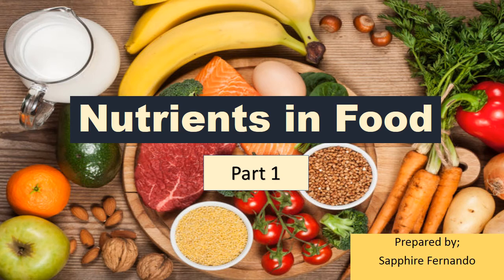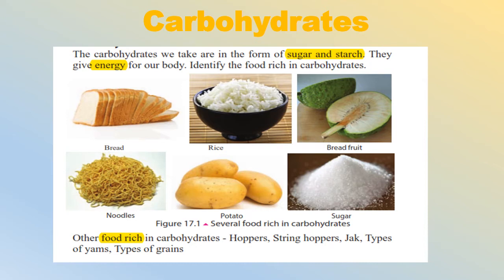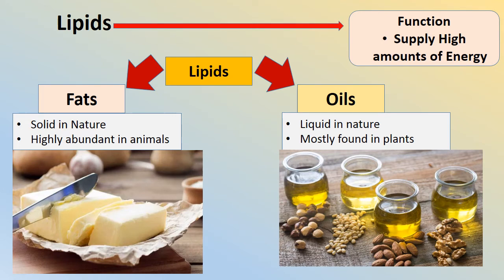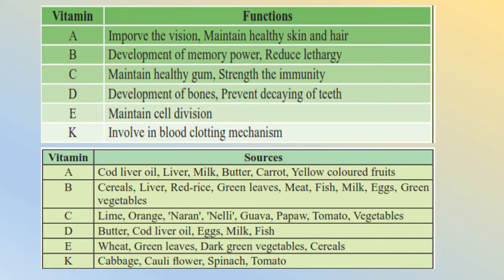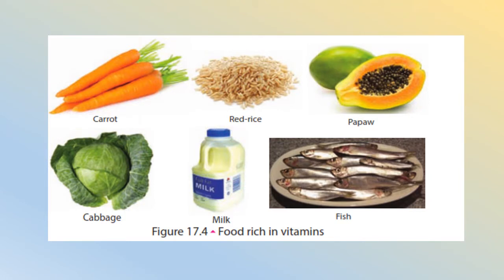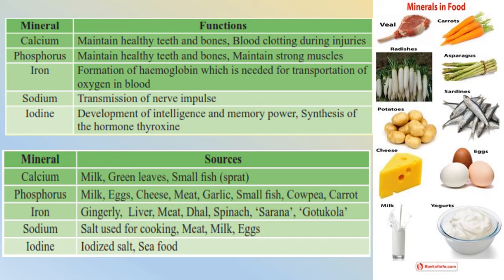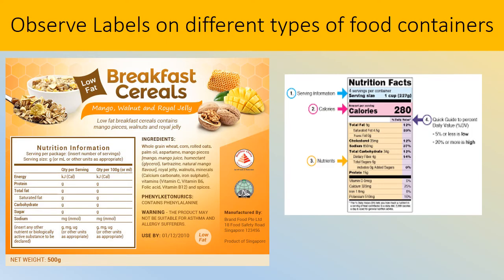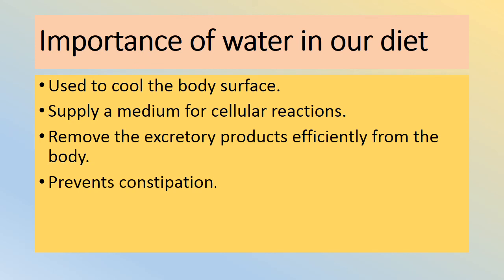Nutrients in Food part 1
Nutrients in Food
 part 1